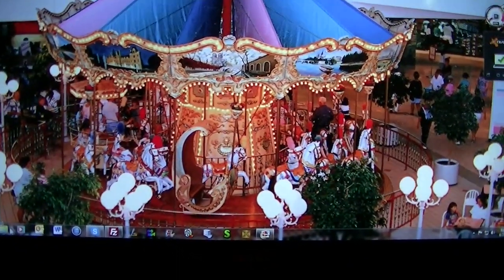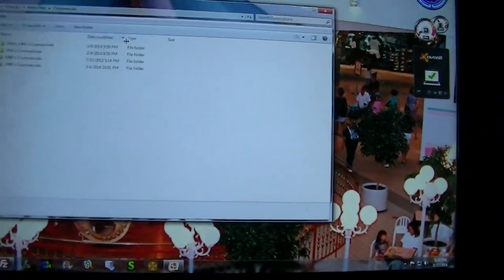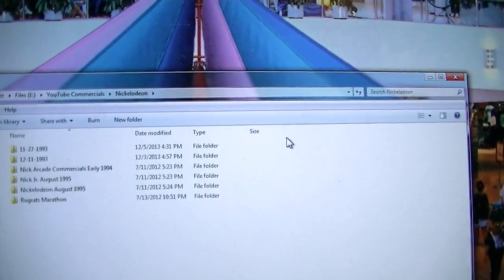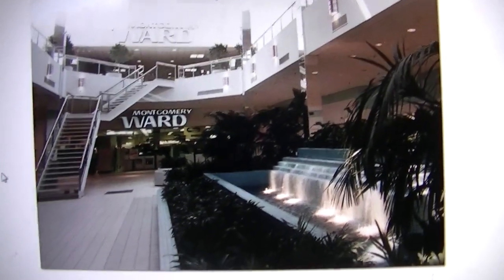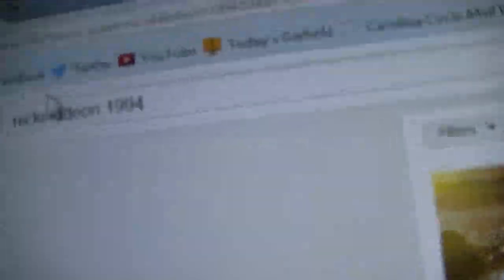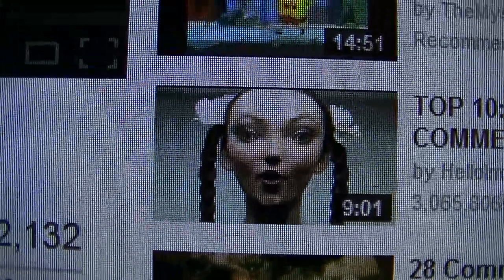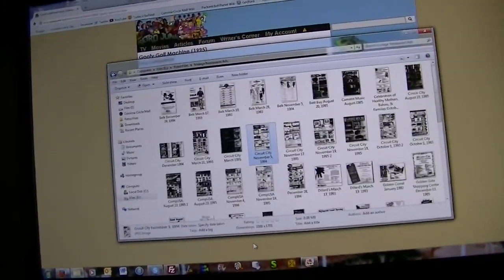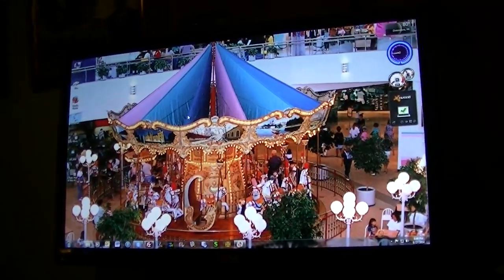How I Study Nostalgia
This might not be too thrilling to watch, but for those who care, here's a quick video about some of the things I do to study the past.